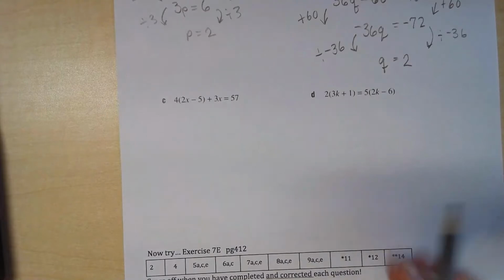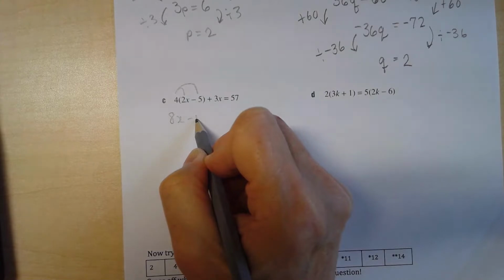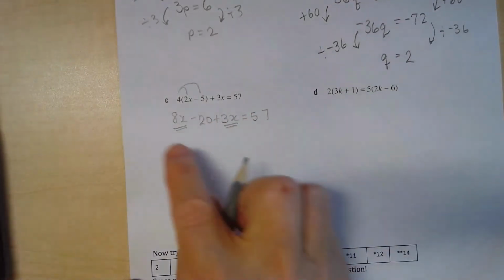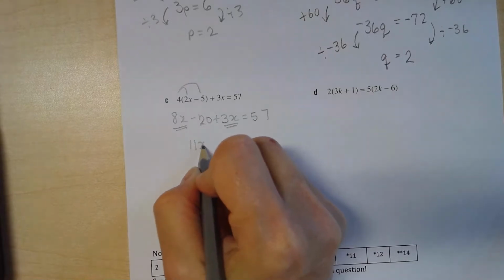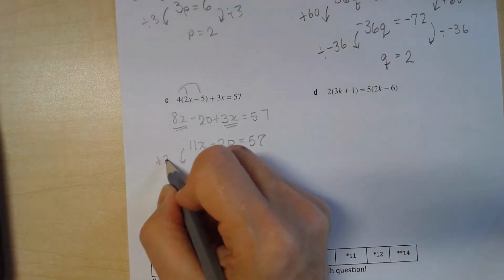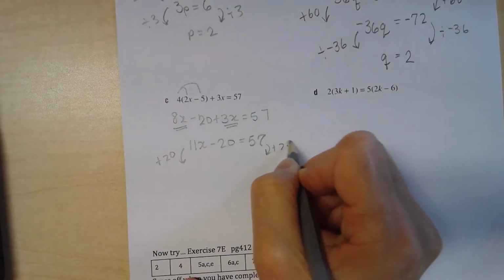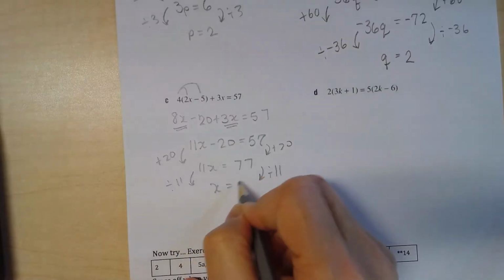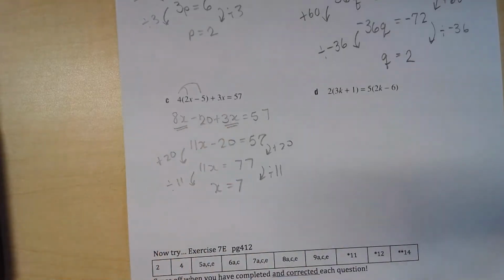Year 8 7E equations with brackets